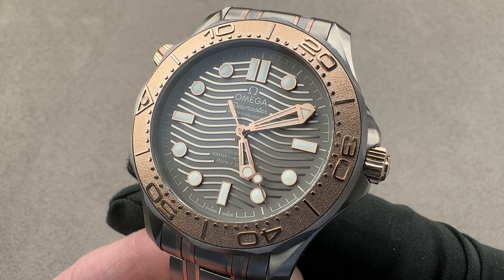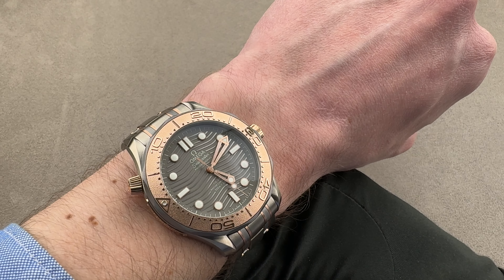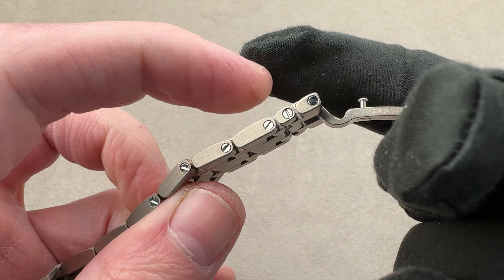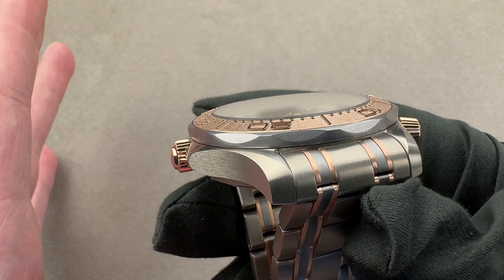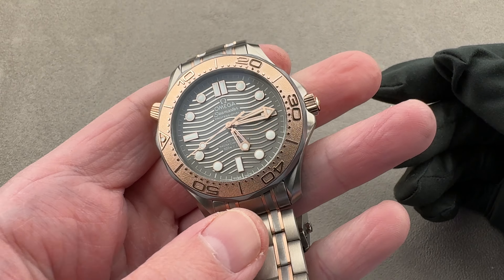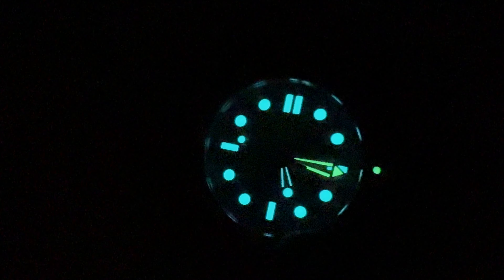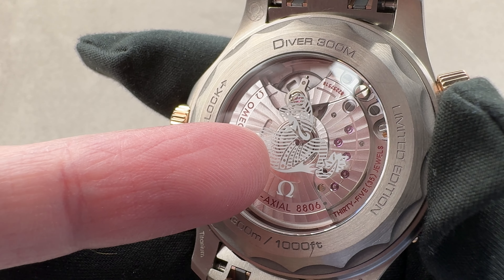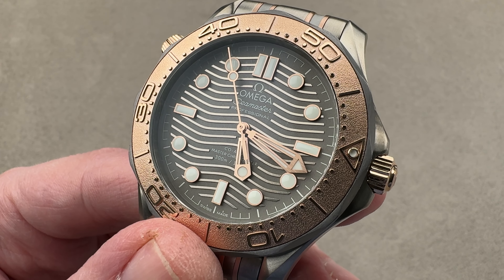Omega Seamaster Diver 300M Tantalum Titanium Rose Gold 210.60.42.20.99.001 Omega Watch Review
SKU:  4958658

The Omega Seamaster Diver 300M Limited Edition is encased in 42mm of titanium and tantalum with an 18k rose gold bezel surrounding a titanium sunbrushed wave dial dial on a titanium, tantalum and rose gold bracelet. Features of this Omega Seamaster Diver 300M Limited Edition include hours, minutes, seconds and helium release. This is a limited edition of 2500 pieces.

For complete details, watch the full Omega Seamaster Diver 300M Limited Edition review.